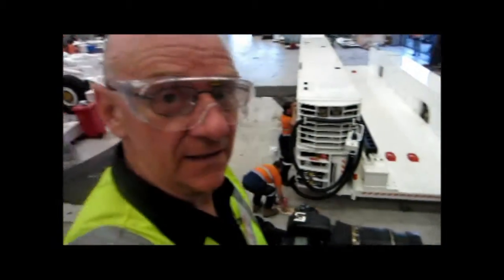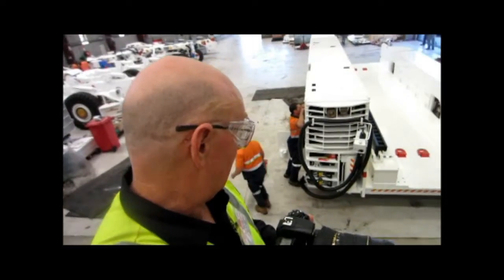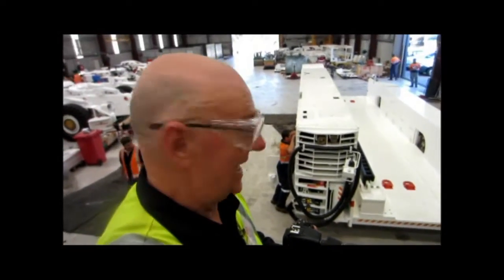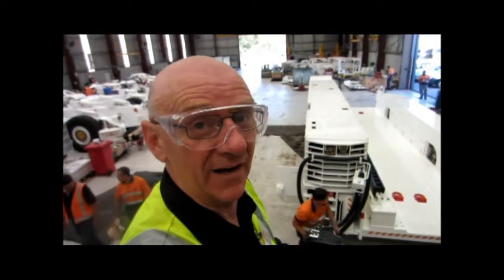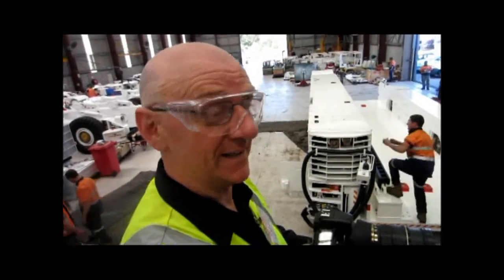INDUSTREA-mining equipment-behind the scenes photo shoot-ric woods photography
Industrea at Thornton nsw australia creates mining vehicles and equipment of amazing quality.This is a behind the scenes look at a photo shoot by ric woods photography. We documented the 130T Shearer Carrier and a Grader at the thorton workshop.We are proud the capture the team that builds the fantastic BIG BOYS TOYS.